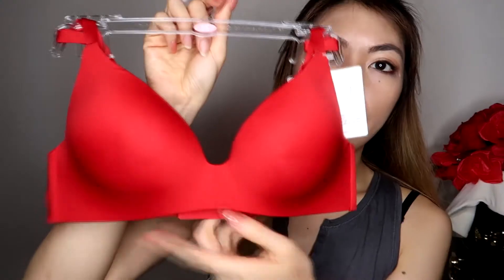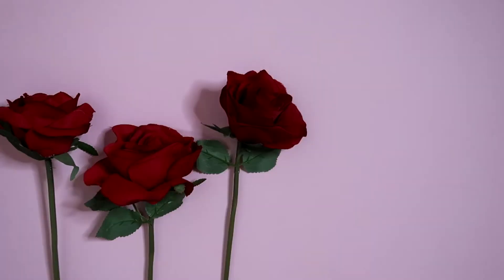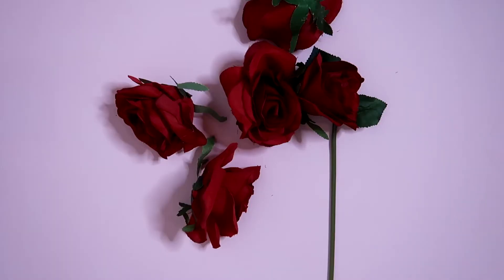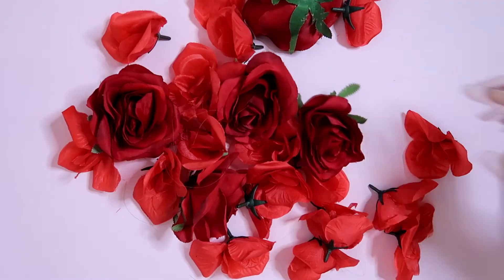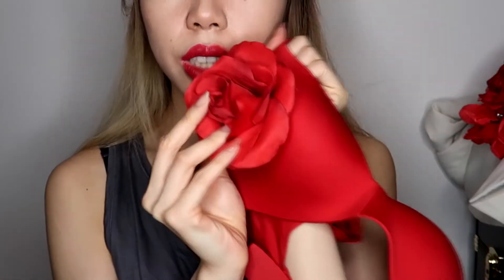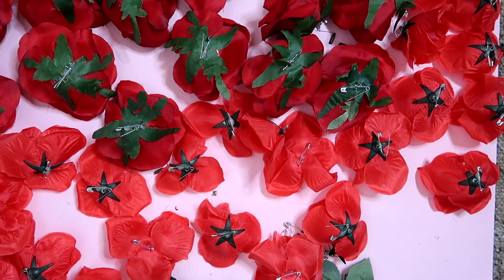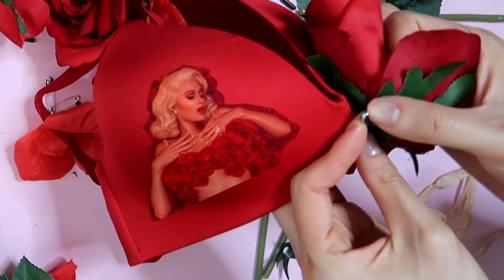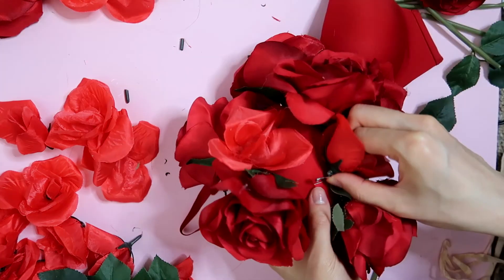DIY Paris Hilton's red roses underwear from her Instagram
Hello everyone,

Have you seen that photo of Paris Hilton wearing stunning bright red underwear on her Instagram? I fell in love with that underwear and the concept of a photo shoot, so I've decided to create my own one using not real roses but fake roses.

It is not something you would wear everyday, but something for fun. And a great way to surprise your significant one.

Love, XOXO